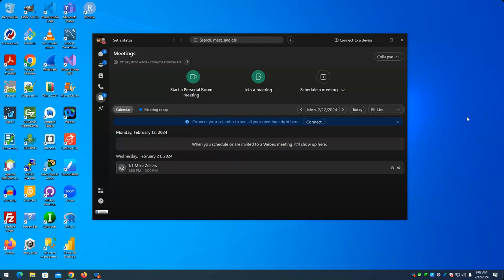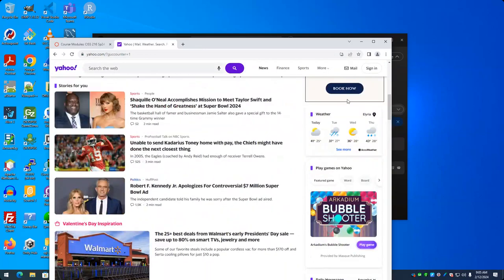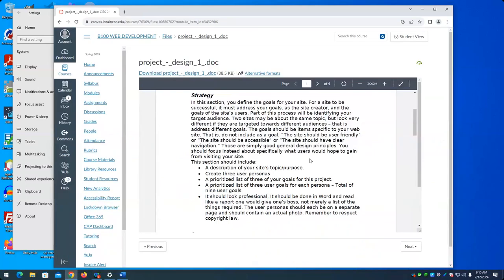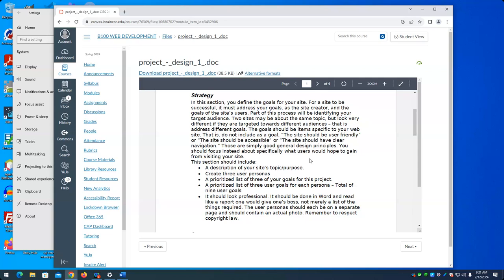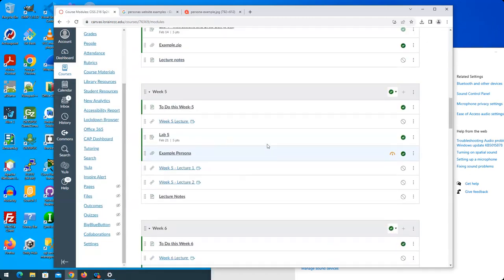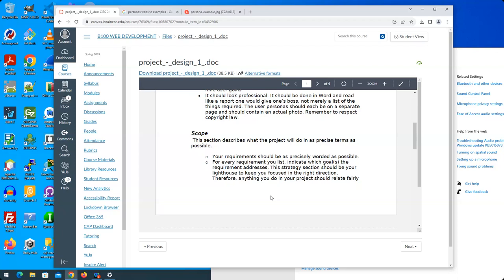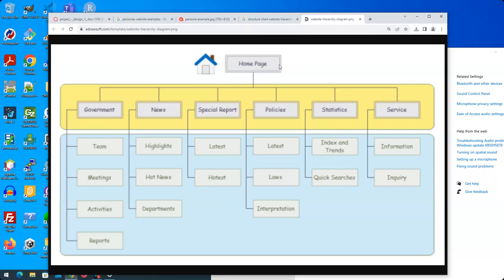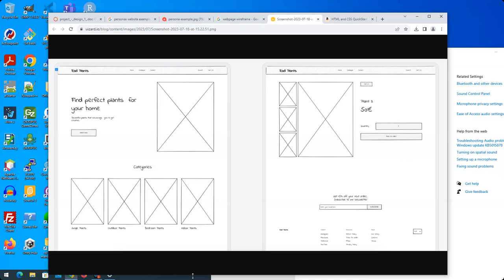CISS216 - Web Development - Spring 2024 - Week 5 Lecture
Web Design and Semester Project